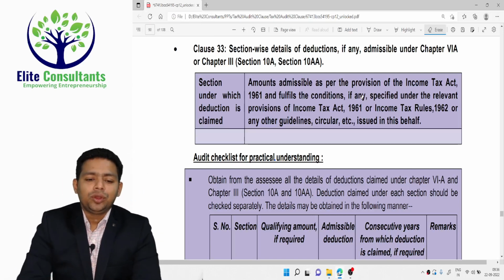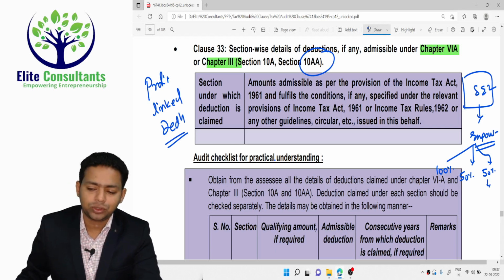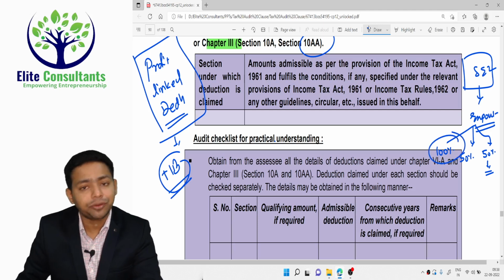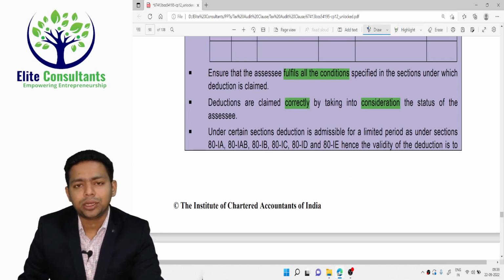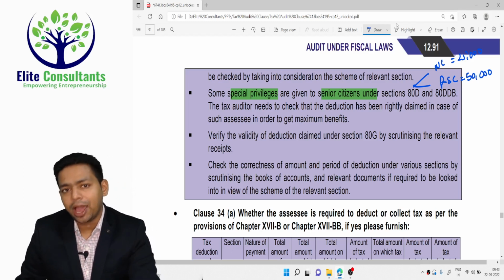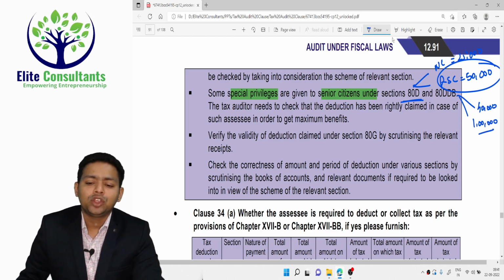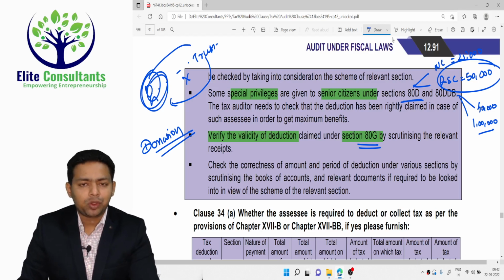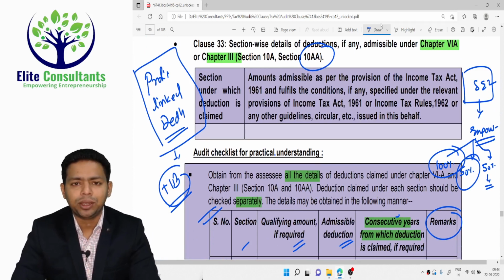38 - Tax Audit Form 3CD Clause 33 | Clause 33 of 3CD | 3CD Clauses | By CA Ram Patil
Namaskaram,

This video is created to help Professionals to understand the compliance requirements of various applicable laws.

We will share the content related to Taxation, Finance, Accounts, Labour Laws and ROC. We will share the practical experiance through case studies.

In this video we will be explaining [Tax Audit Form 3CD Clause 33 | Clause 33 of 3CD | 3CD Clauses | By CA Ram Patil].

timestamp :-
00:00 - Greeting and introduction to Clause 33
00:13 - Disclosure of deductions claimed under Chapter 6A or Chapter 3
00:20 - Focus on profit-linked deductions and tax holiday periods
00:30 - Explanation of profit-linked deductions and tax benefits for specific industries
01:16 - Time-bound nature of profit-linked deductions and the need for compliance
02:11 - Format of reporting for deductions under Chapter 6A and Chapter 3
02:29 - Detailed checklist for each deduction, including qualifying amount and special remarks
03:39 - Special privileges for senior citizens under ATD (Medical Expenditure)
04:47 - Warning about fake deductions and scrutiny by the income tax department
05:00 - Introduction to Section 80DDB for treatment of specified diseases
05:09 - Example of special privileges for senior citizens under Section 80DDB
05:26 - Emphasis on checking the validity of deductions claimed under ATG (Donations)
05:33 - Detection of fake donations and round-trip transactions
05:48 - Auditor's responsibility to verify documents and institutions for ATG deductions
05:56 - Due diligence process for Section 80G deductions, including scrutinizing books and relevant documents
06:18 - Encouragement to read the scheme relevant to the section for better understanding
06:35 - Example of the Startup Scheme and the importance of checking compliance
06:42 - Summary and thank you.